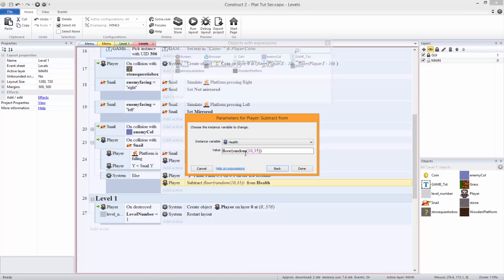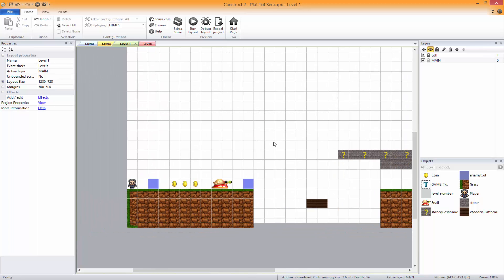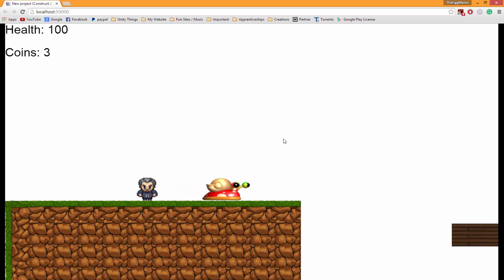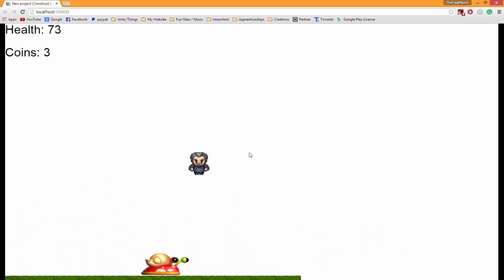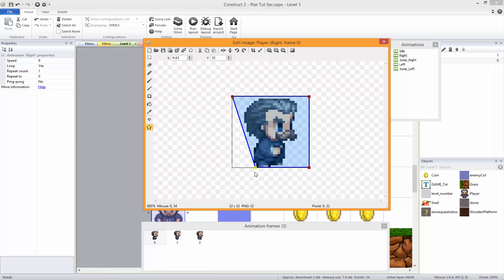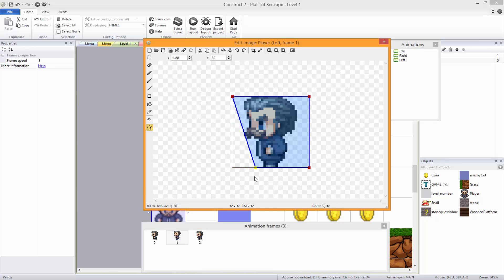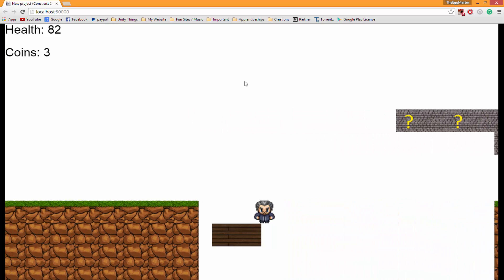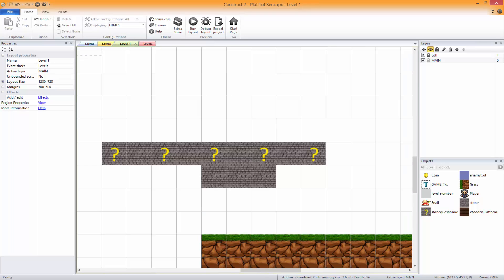#8 Complete Platformer Tutorials - Bug Fixes (Construct 2)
Welcome to a brand new series in which I will be showing you how to make a complete platformer using Scirra's Construct 2
I am using the full version but to complete this tutorial you can use free!

Helpful tool - Generate art assets for your games!  Credit to Kae Dubs and the makers of BannedStory4.

I hope you have enjoyed this video, if you did why not help me out and leave a like and a comment, if you wish to love me go ahead and subscribe and I promise you will be kept up to date!

Wish to stalk me?  Go ahead why not, I love it secretly ;)

If you have a talent such as being a good gamer, good commentator, good vloger, or a funny guy, who knows maybe a unqualified teacher such as myself xD Why not start your own channel, seriously it's so much fun for some it becomes a career for others a hobby but on top of all its the best thing you can do in this era xD Start your channel now and then when you get your subscribers up (I know you will!) why not start getting paid back for all your hard work and time and partner with the best partnership out there and have a chance of meeting amazing youtubers such as Pewdiepie or The Yogscast!  If you already have a channel click this link to get started!

And now for the old boring crap xD
Copyright BOOOOOOORING: